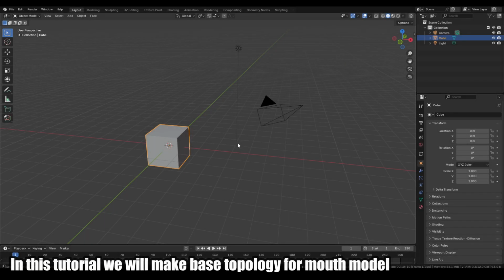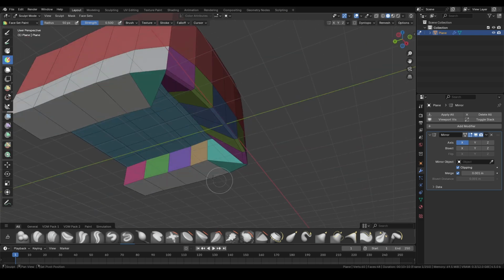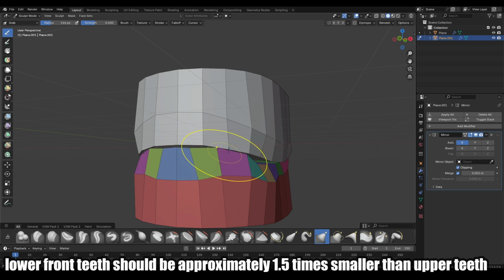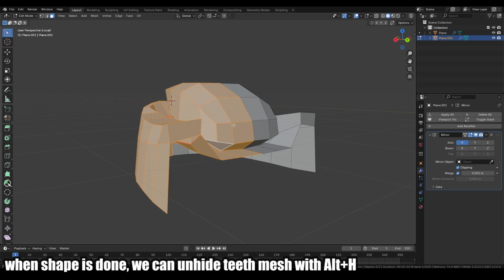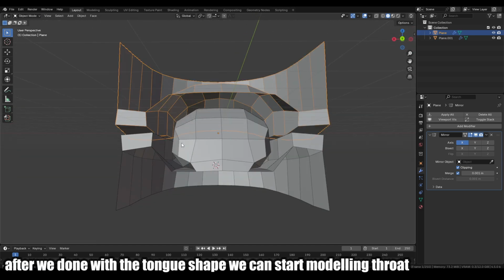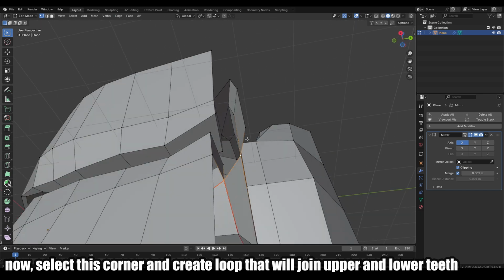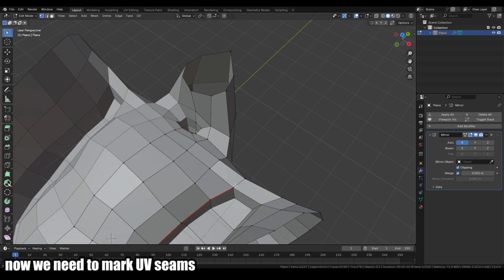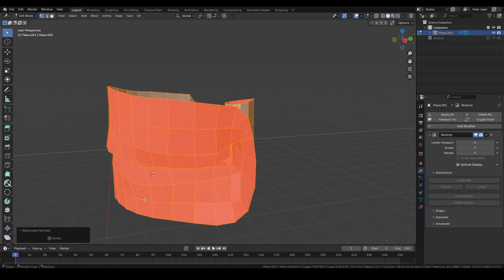[Mouth modelling in blender] 1.Modelling mouth mesh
First tutorial in "mouth modelling course", that covers modelling base mesh and setting basic proportions, that later will be used for sculpting.

Paid version includes blender and unreal engine projects with finished models